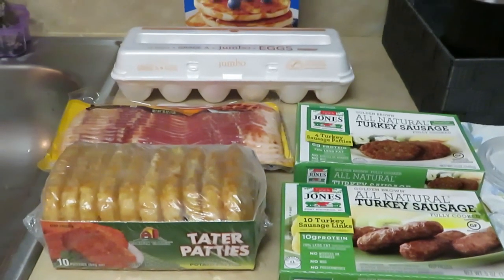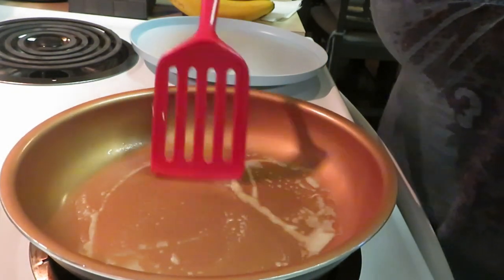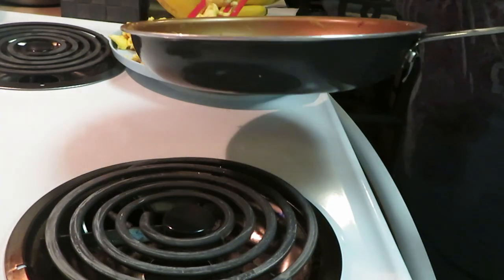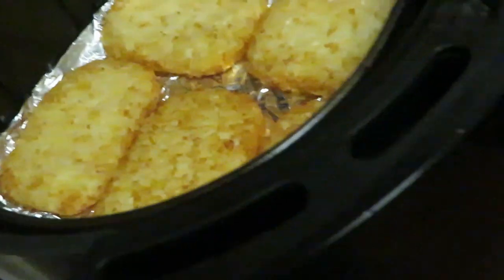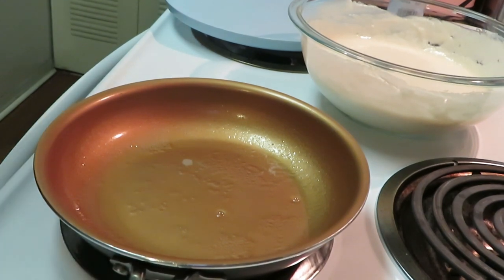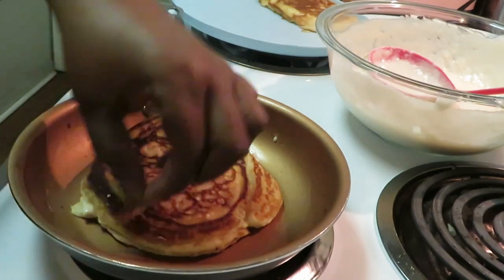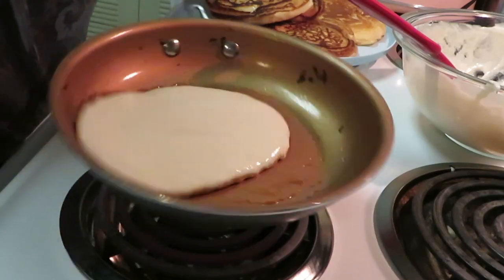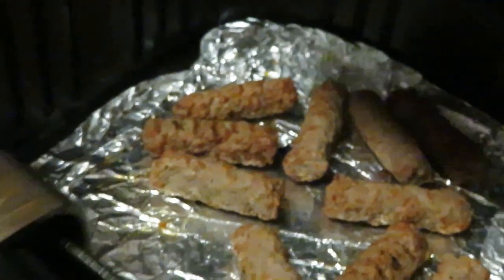Pancakes For Breakfast ** FLUFFY PANCAKES *HASH BROWNS* | Arickamisha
It's Saturday and you guys know I cook breakfast for the girls.